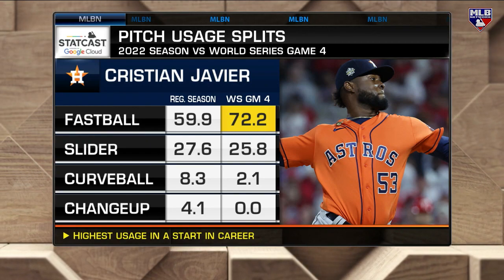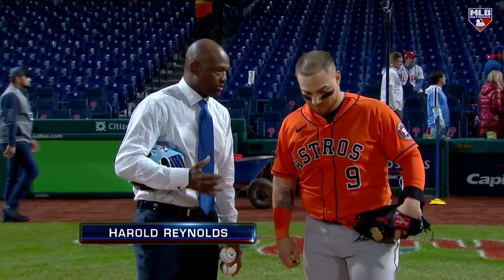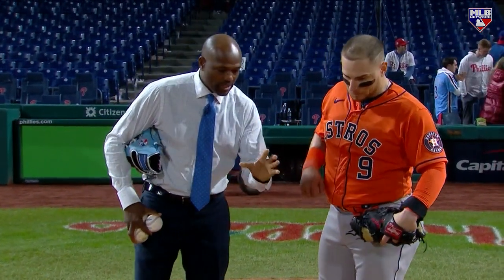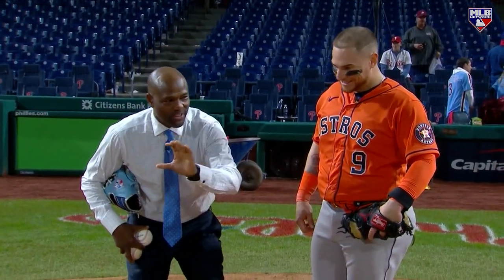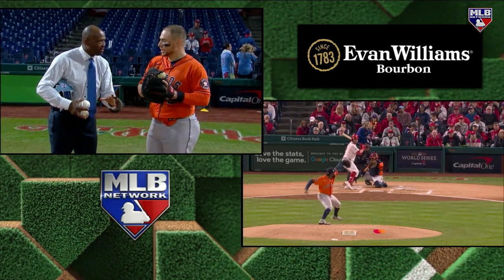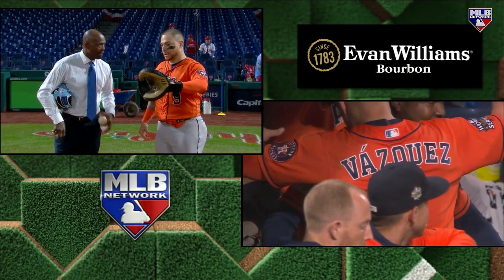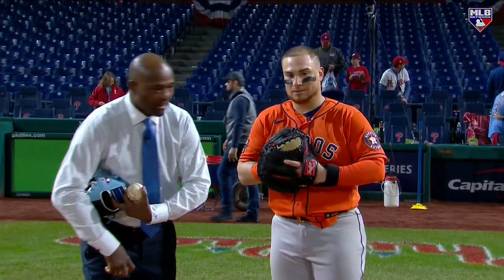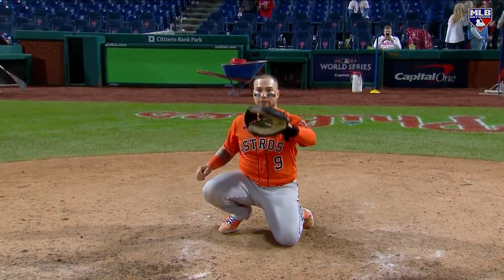Christian Vázquez on Framing Pitches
Christian Vázquez walks us through his mentality behind the dish framing pitches after the @astrosbaseball Game 4 combined no-hitter!